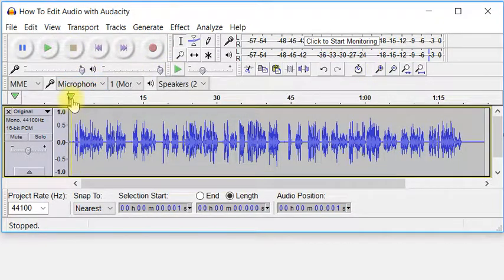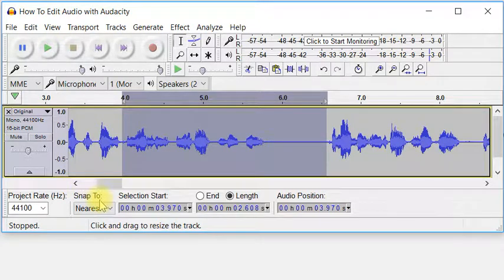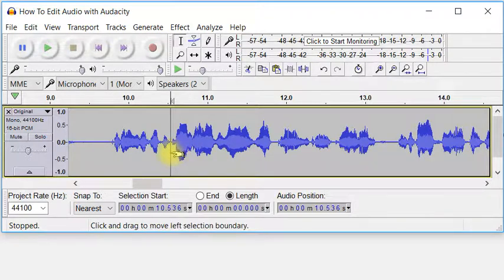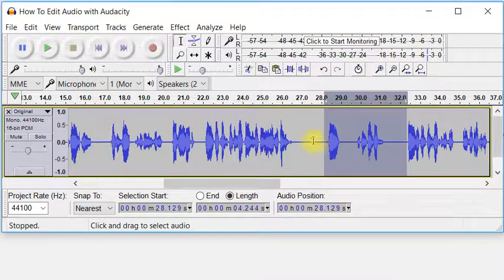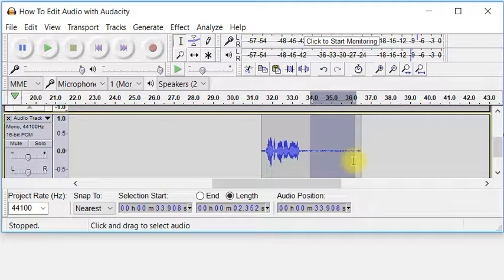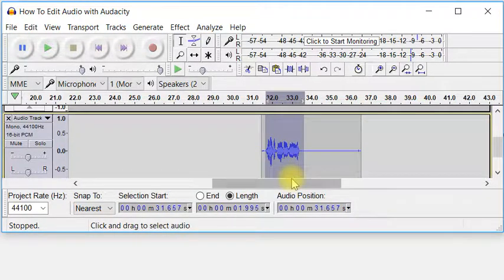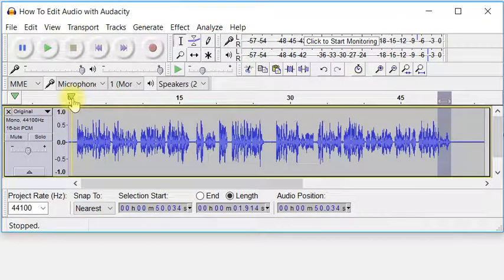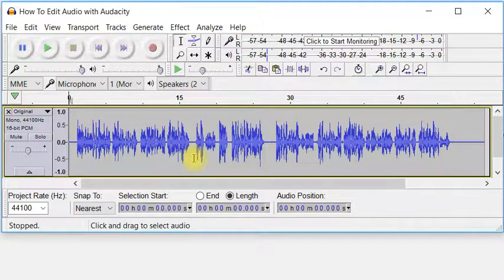MTF's Tutorial #1, How To Edit Audio with Audacity, 7 Techniques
My first tutorial, using Movavi Screen Capture Studio software.  I did not try to edit it, and was disappointed with all the audible mouse clicks. But I do share  quite a few good tips, I believe, some of which I have learned on my own.